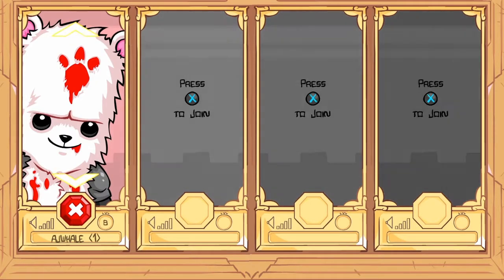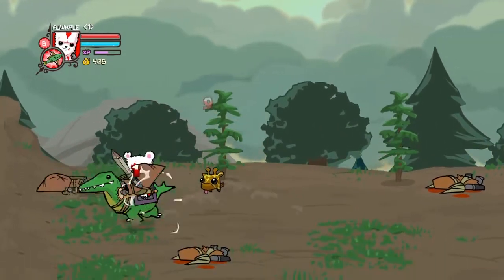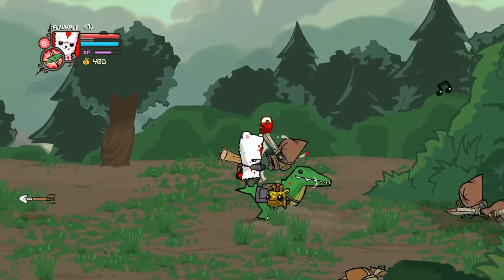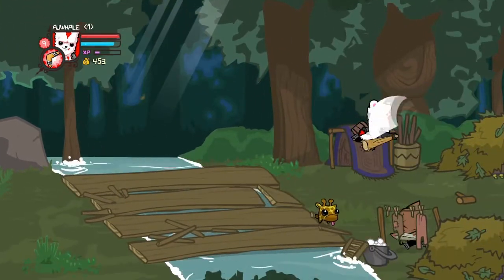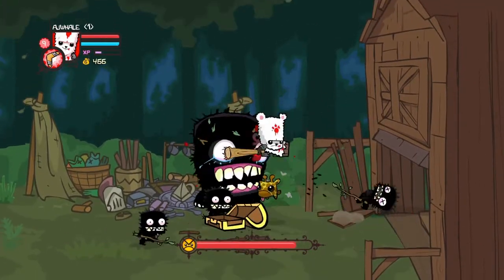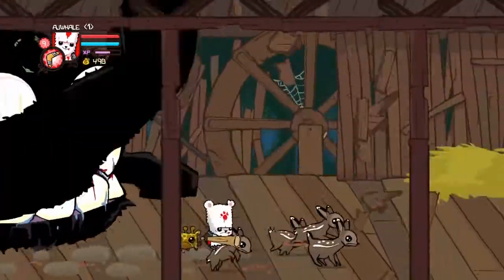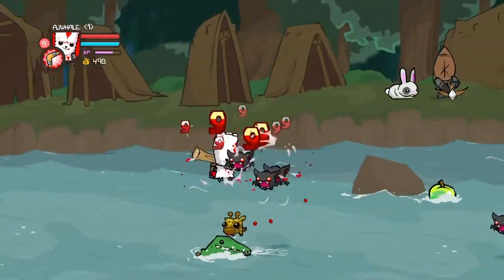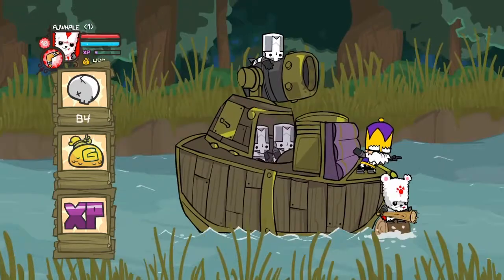Castle Crashers Remastered p2